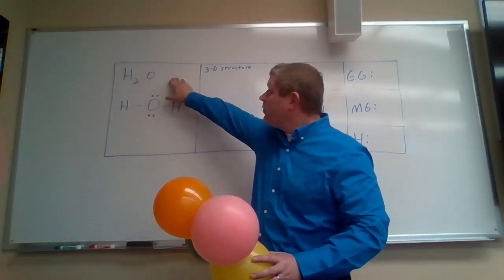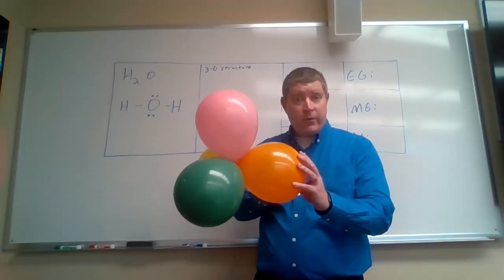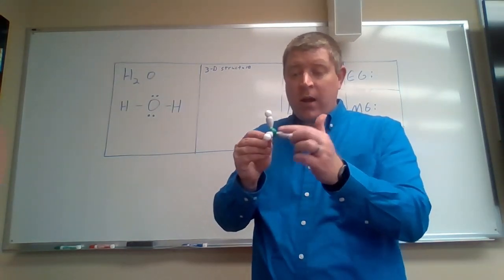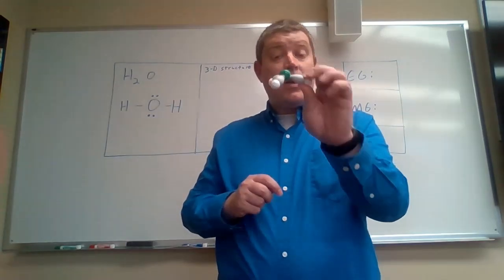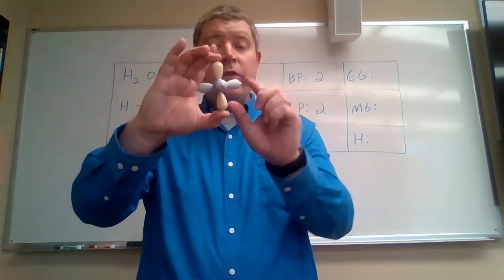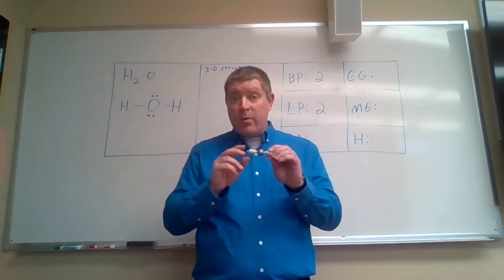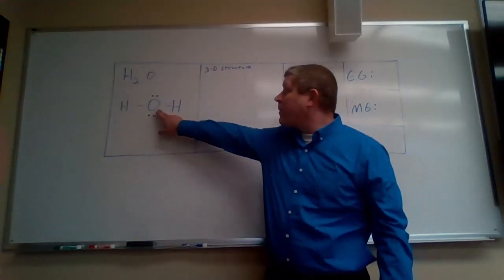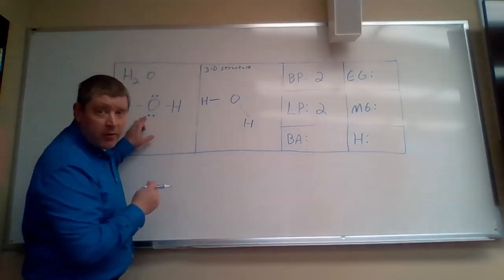CH110 Prelab 7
A brief introduction to Lab 7 - Molecular Structure